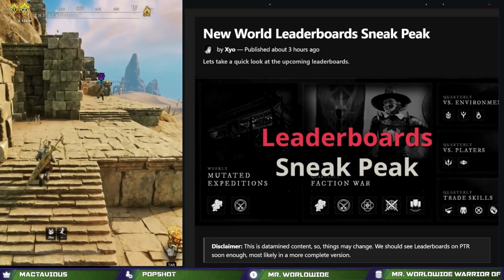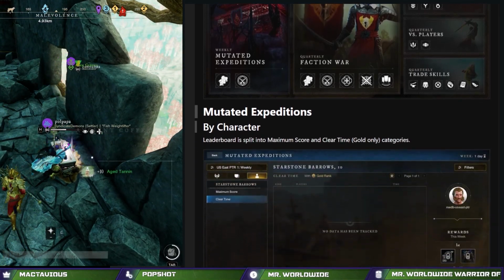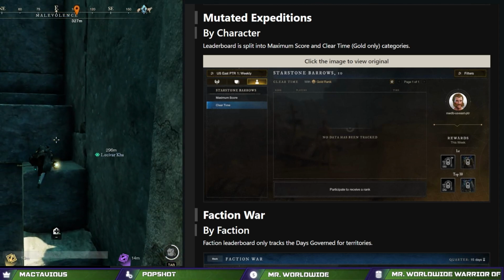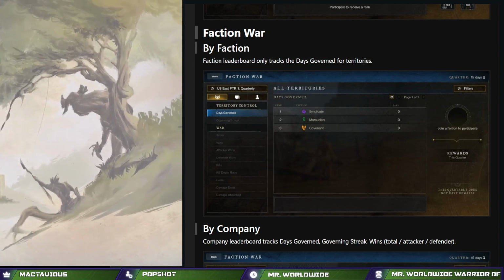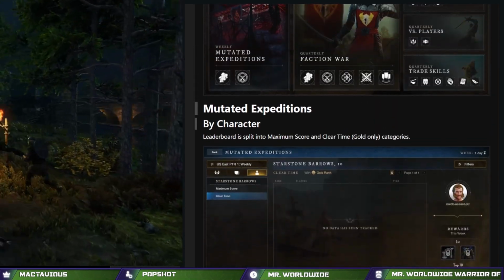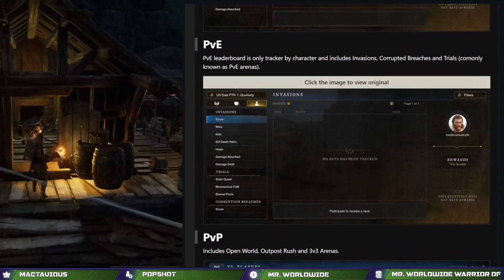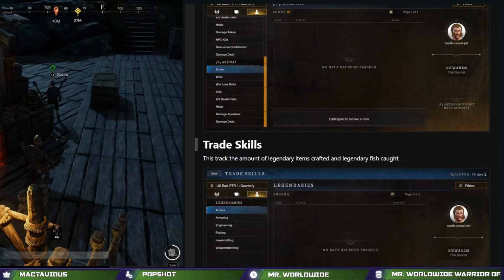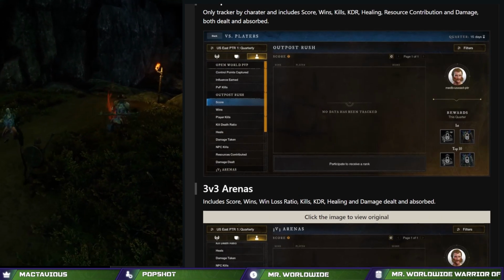New World: Leaderboards Sneak Peak & My Thoughts Reaction